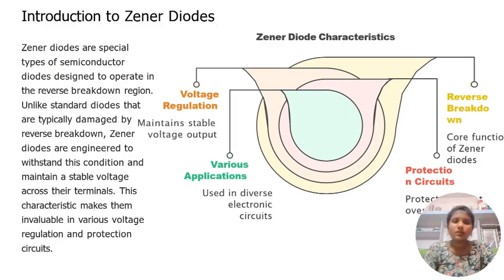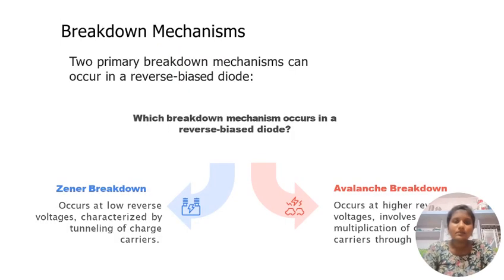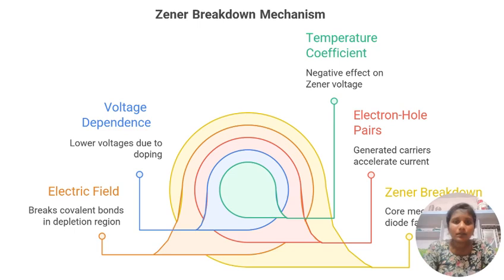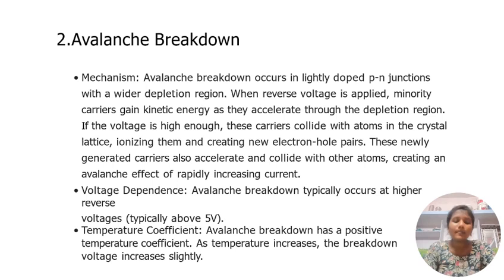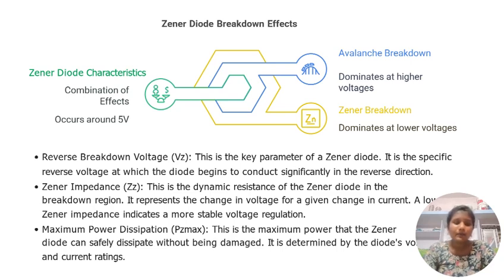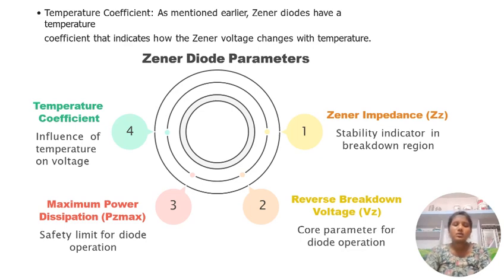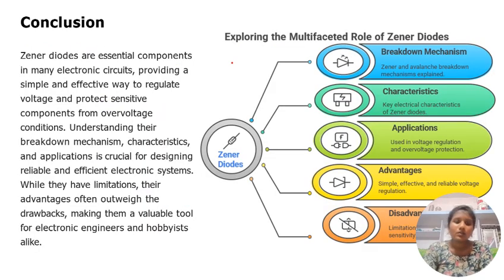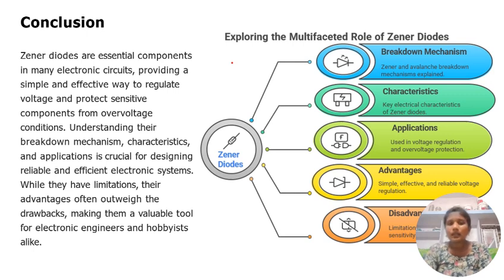Understanding Zener diode